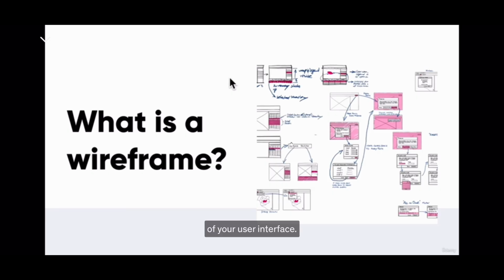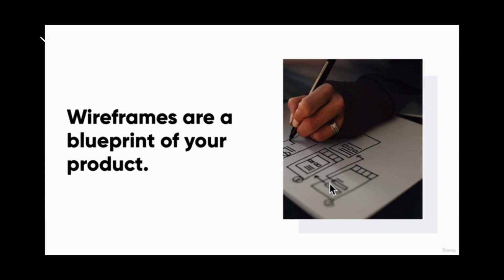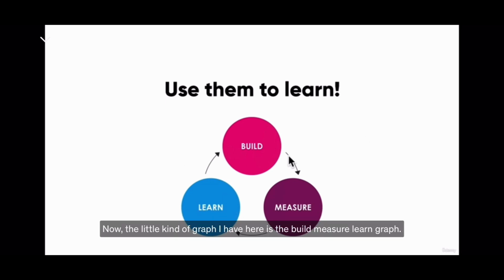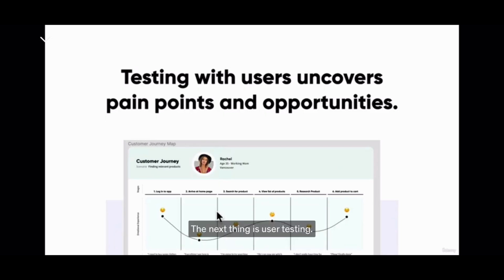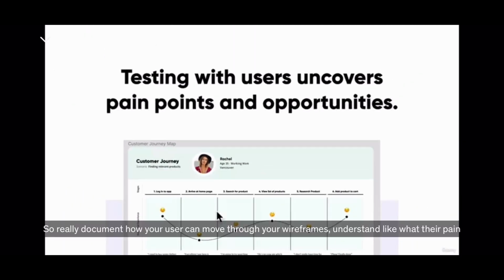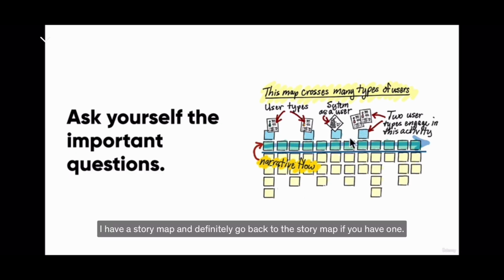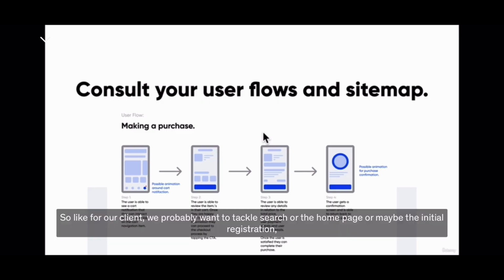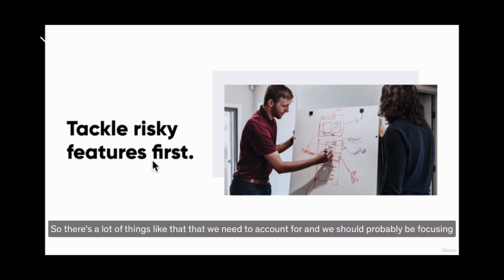UX/UI Wireframes 1